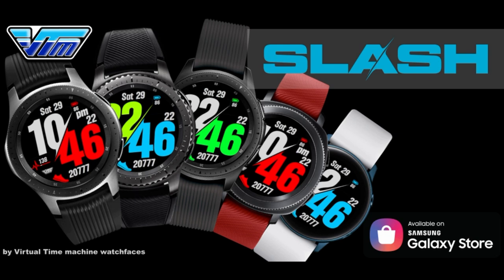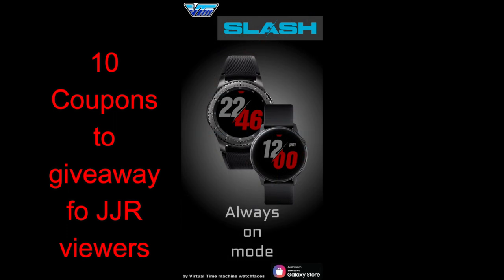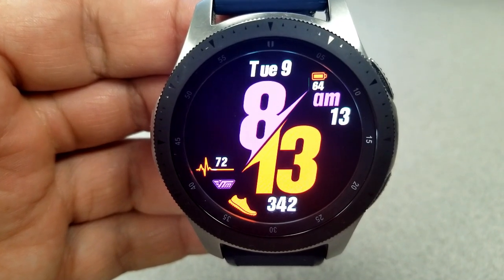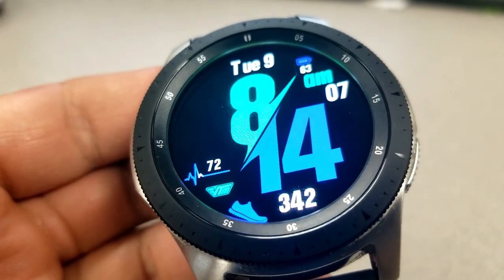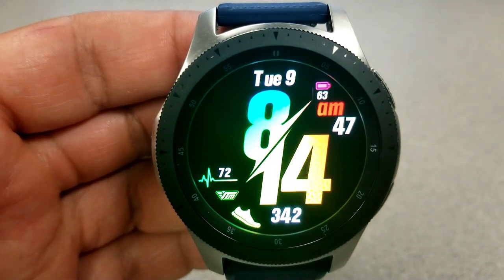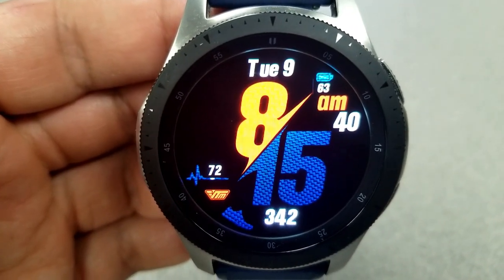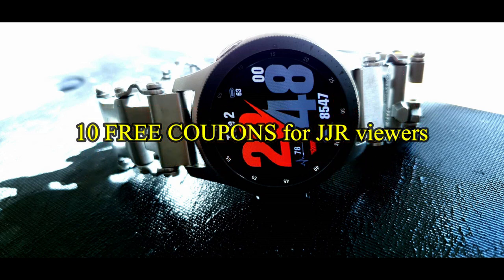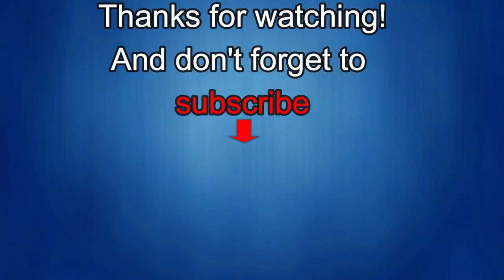Samsung Galaxy Watch/Gear Watch Faces by VTM Watchfaces - 10 Coupons to Giveaway!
10 coupons will be given away to random and lucky viewers of the channel.

Samsung Watchfaces
Smartwatch